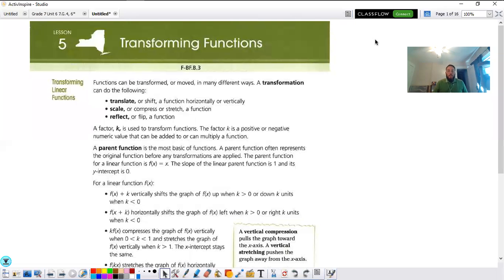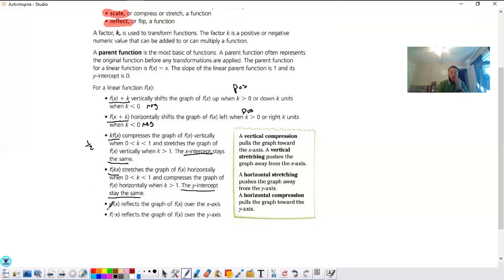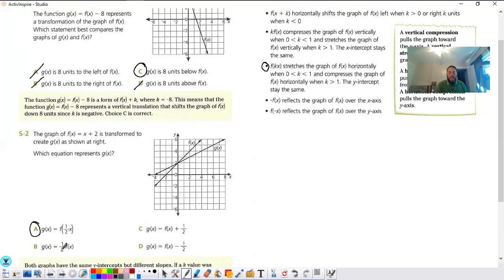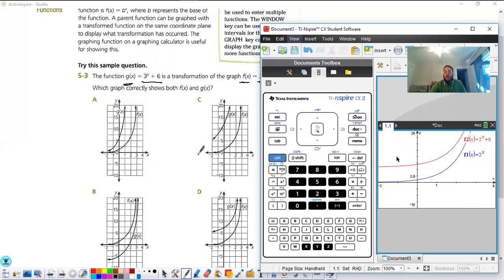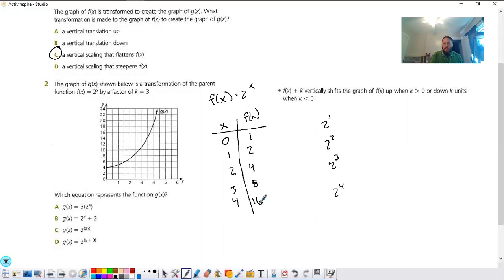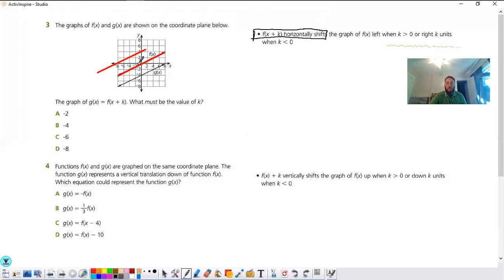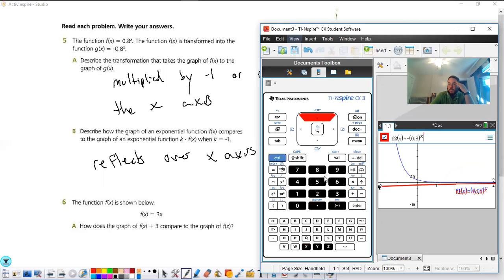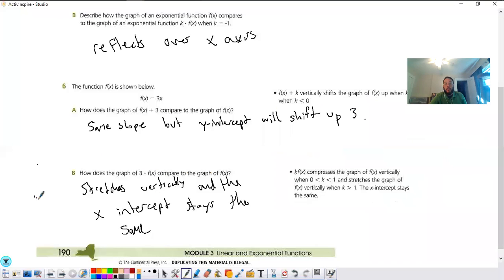Algebra 1 Module 3 Lesson 5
This video goes through Algebra 1 Module 3 Lesson 5 in the Finish Line book.
Practice 10:35
Test 15:10